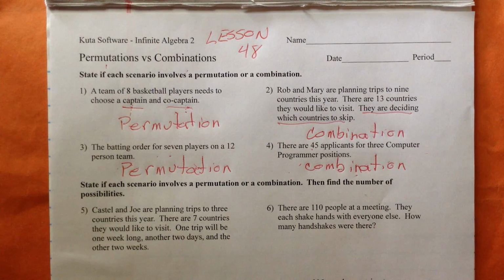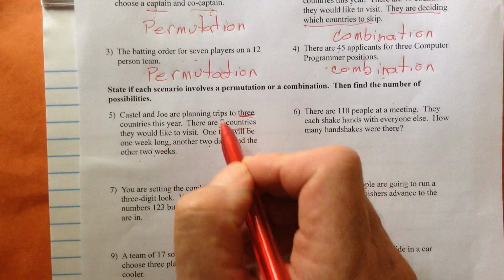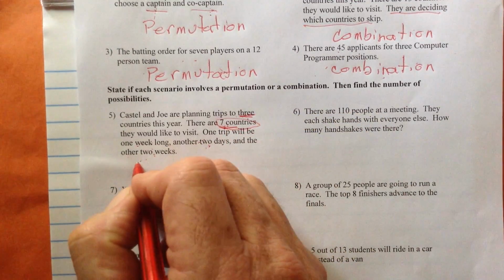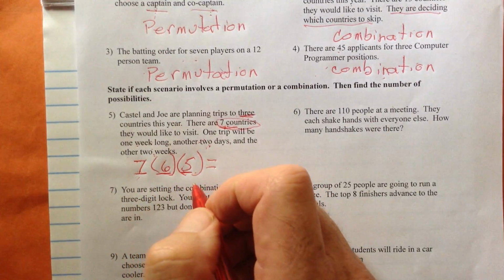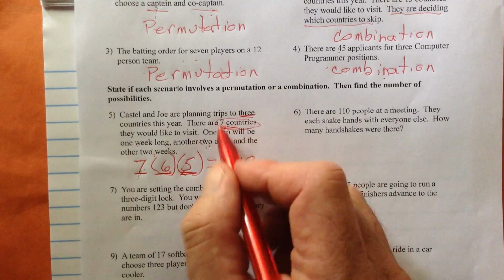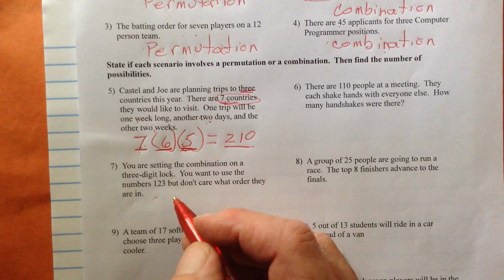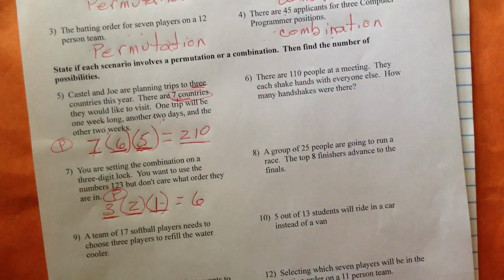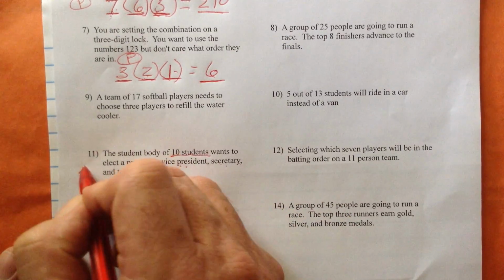VGED Lesson 48B